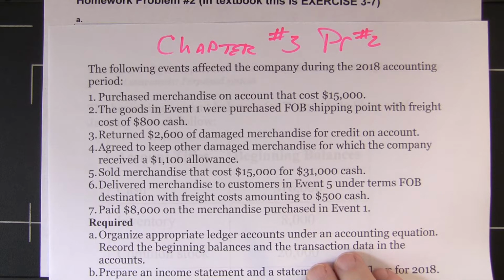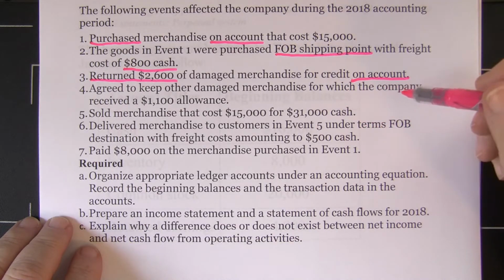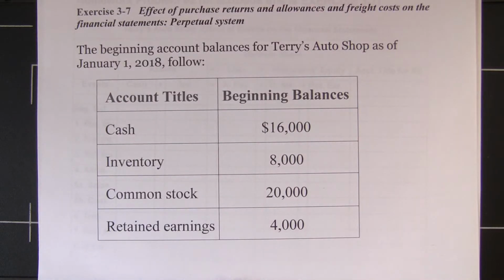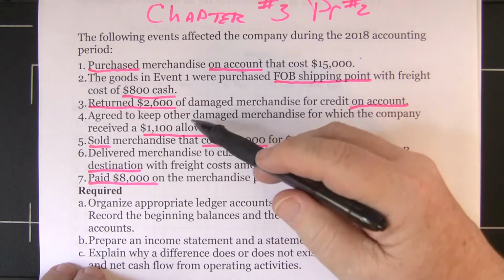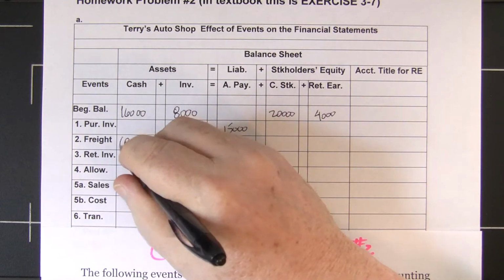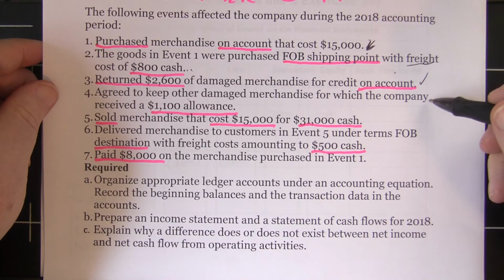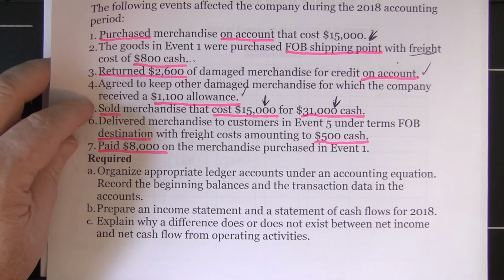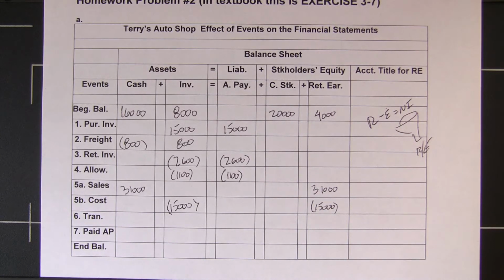Ch #3 Pr #2 Part #1